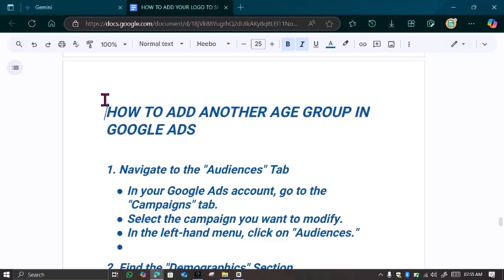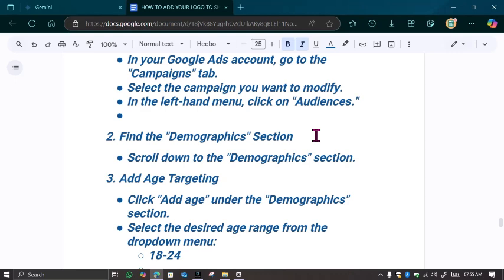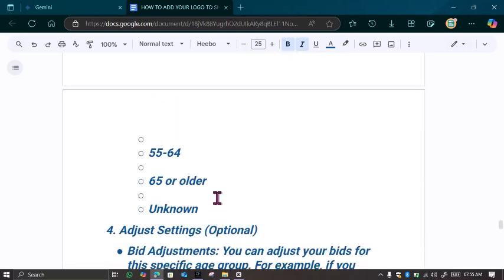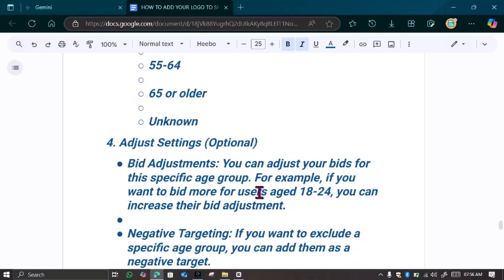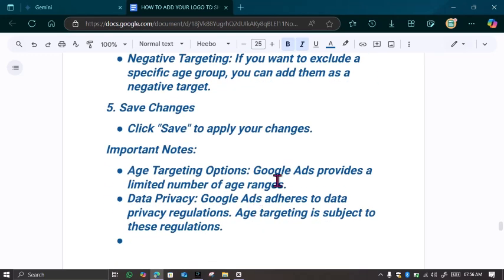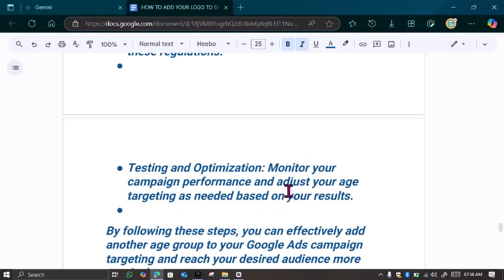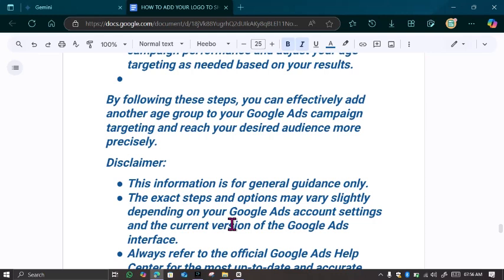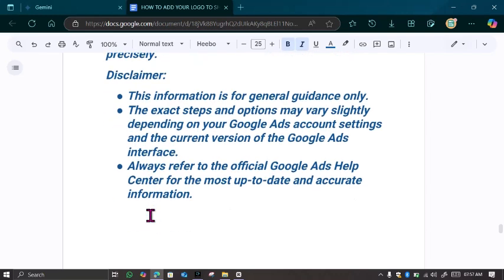HOW TO ADD ANOTHER AGE GROUP IN GOOGLE ADS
In This Video, you will learn about HOW TO ADD ANOTHER AGE GROUP IN GOOGLE ADS